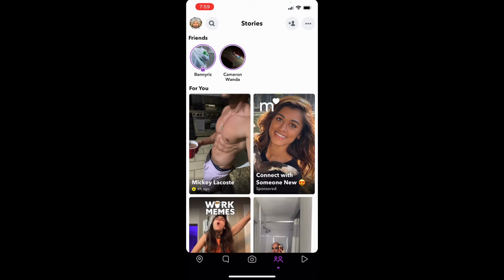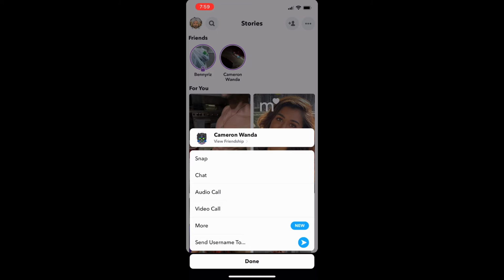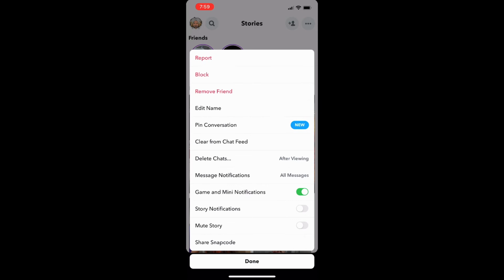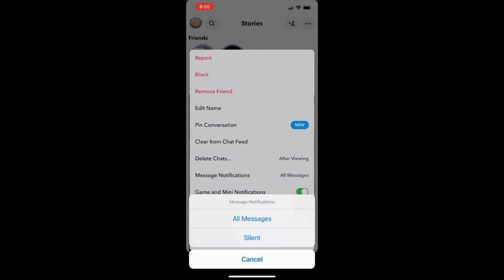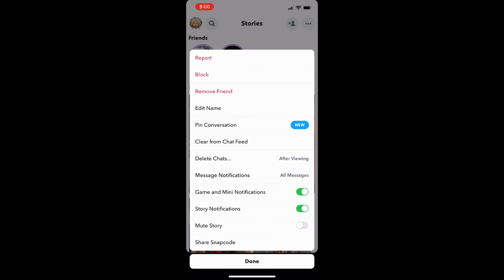How to Turn on Story Notifications on Snapchat